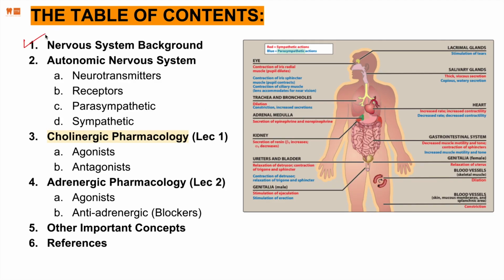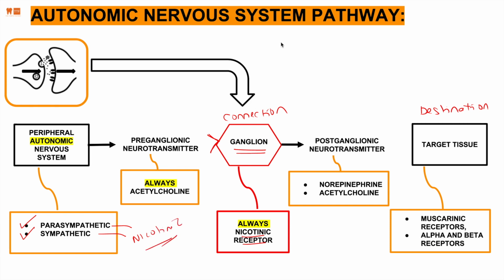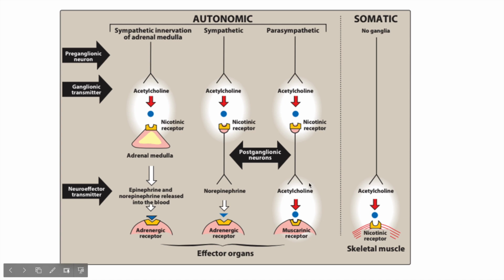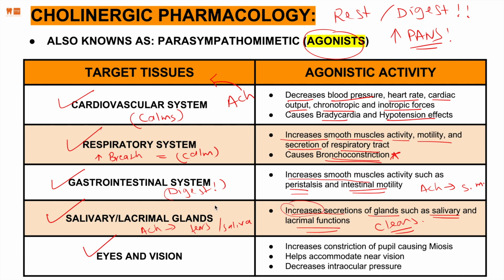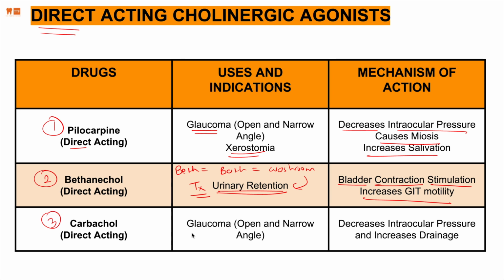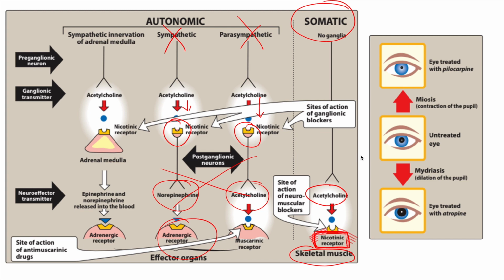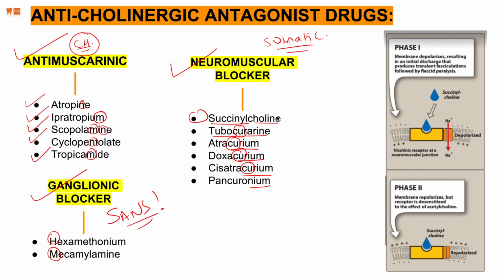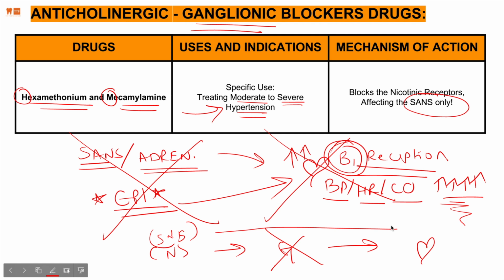Cholinergic System | Autonomic Nervous System 1 | Dental Pharmacology | Full Lecture 2023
Here is the next up lecture in the series of Pharmacology for our dental sciences!
This is Autonomic Nervous System's Cholinergic Pharmacology!
This is 1 of 2 in the Autonomic Nervous System. The next lecture is on Adrenergic System!
Here is the link to the Textbook from which we refer our course material.